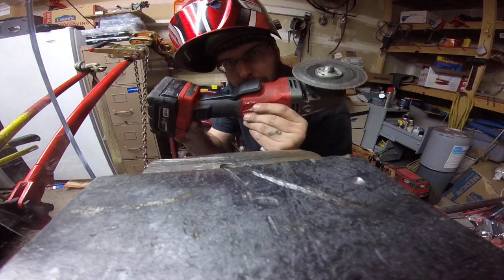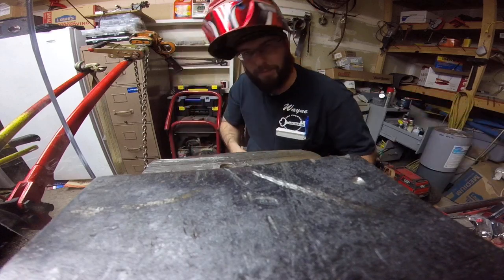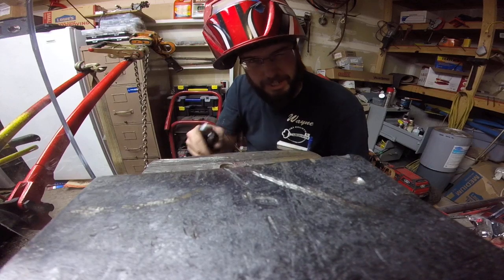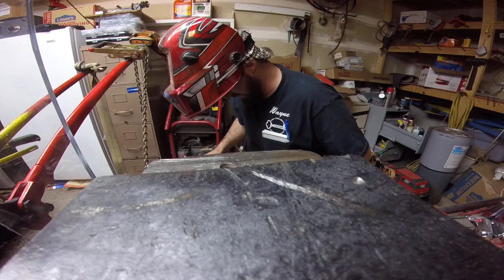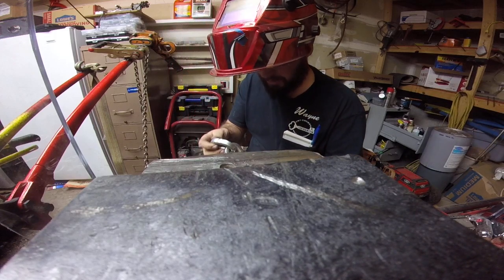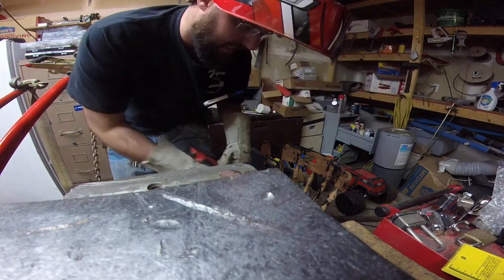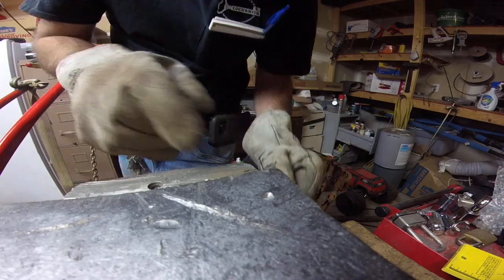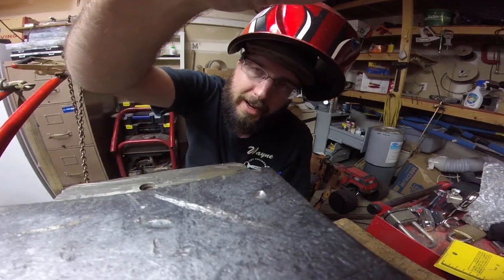Security maxx 1/2 inch chain angle grinder cut test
1338 Grand Ave
Glenwood Springs